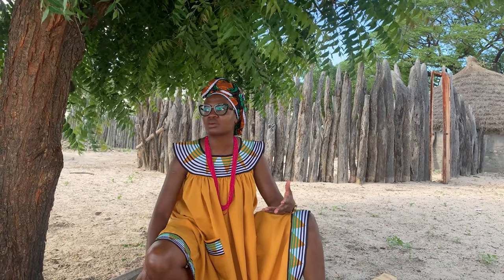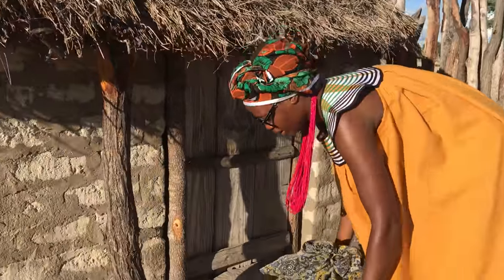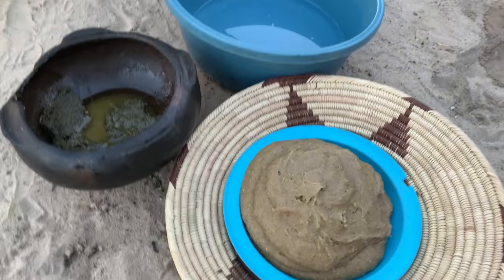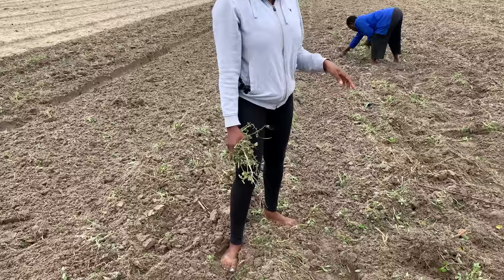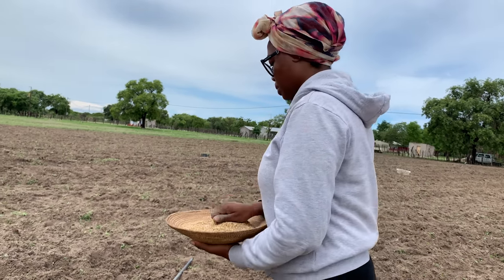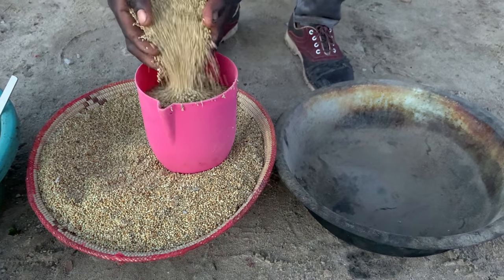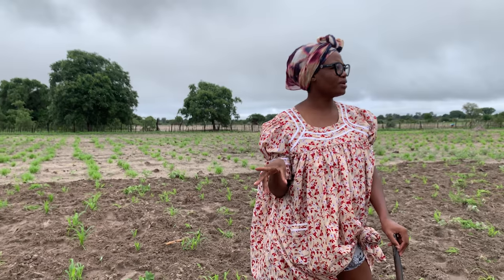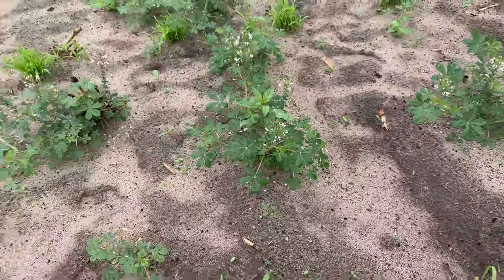My Life In a Remote Village | Namibia | Ploughing Mahangu:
Ever wondered how the Wambo people grow their staple food? In this video I bring you along to how my family spends days, toiling the fields, cultivating Omahangu. Interestingly, we also still use the bartering system in the absence of money. Come along!!